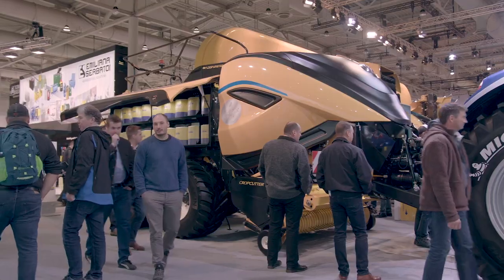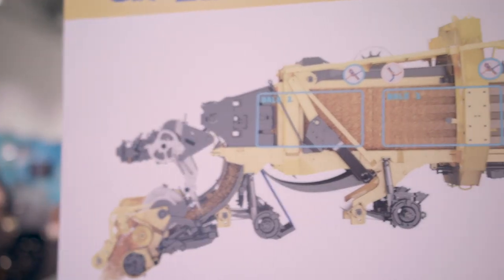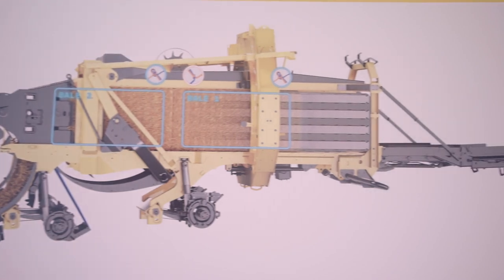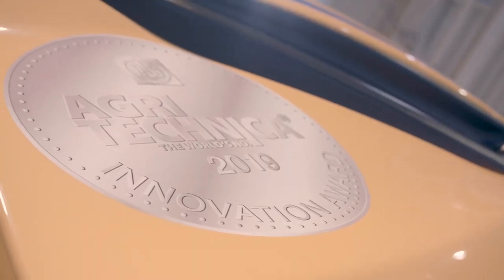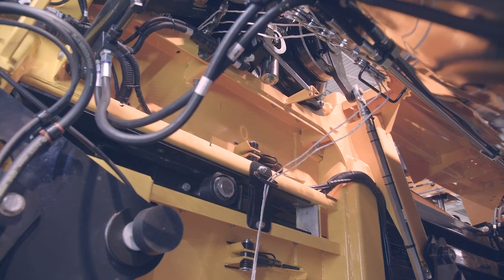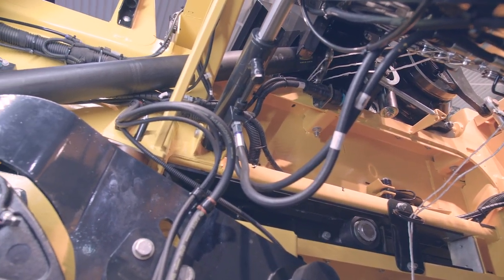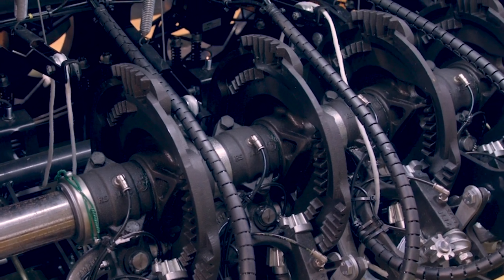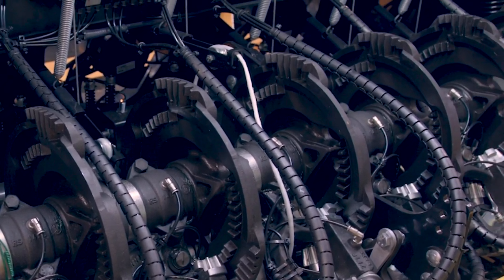BigBaler High Density at Agritechnica 2019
Simon Nichol, Hay & Forage Product Manager, presents BigBaler High Density